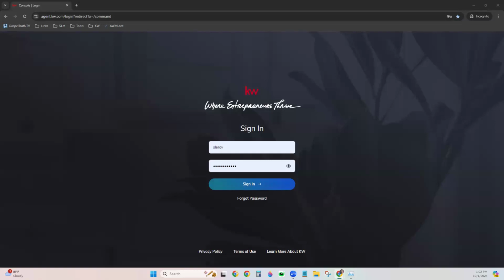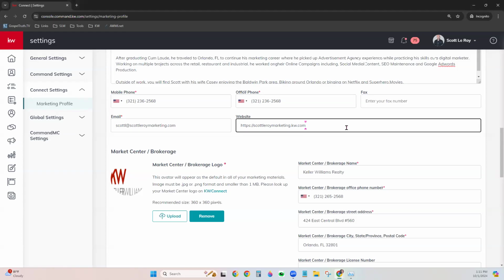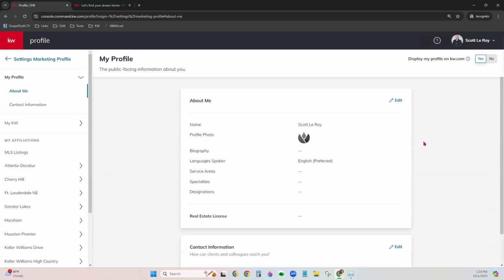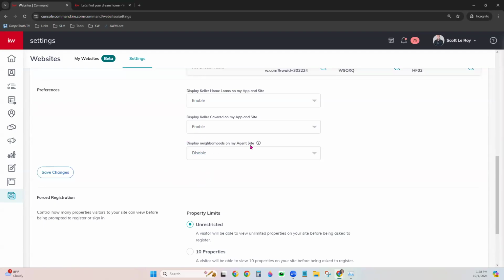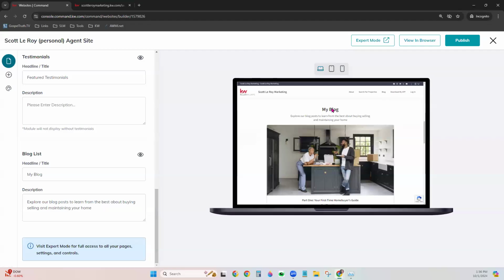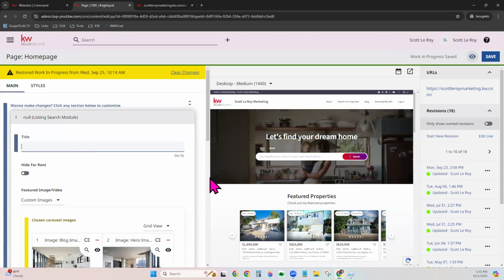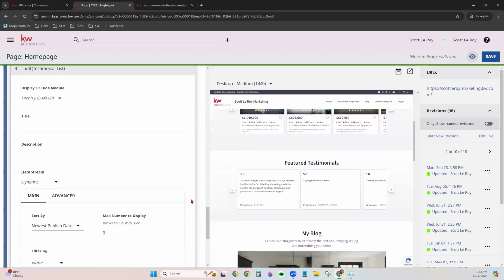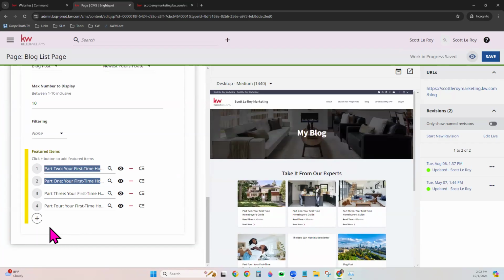Command Website Setup Class 10/1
In this overview, learn to navigate the new KW Agent website platform! This class will cover setting up the new website, adjusting the templated pages for Testimonials, Lead Capture, and Open Houses! We also go through how to customize your homepage adding your client reviews, featured listings, and adjusting your background images! We have attached the link below referenced in the class: